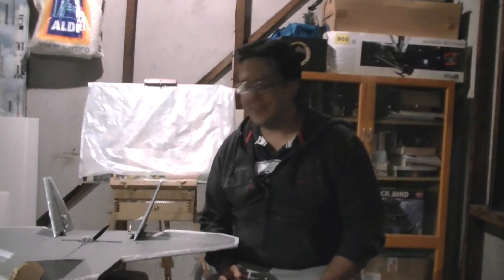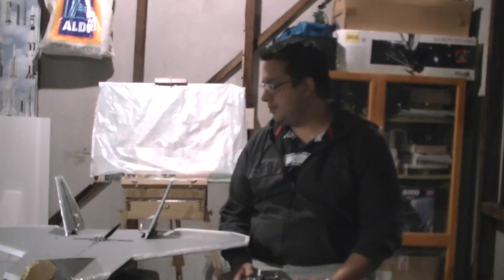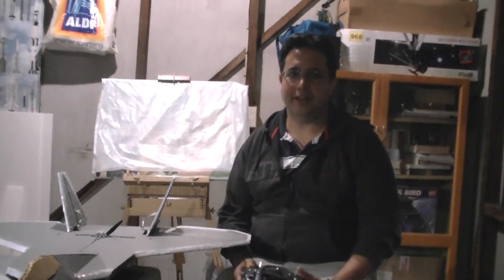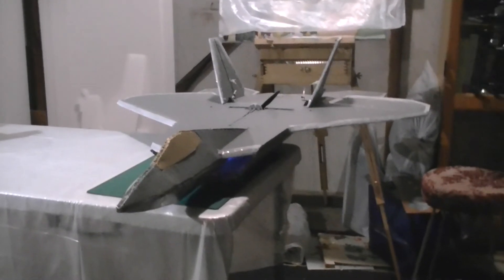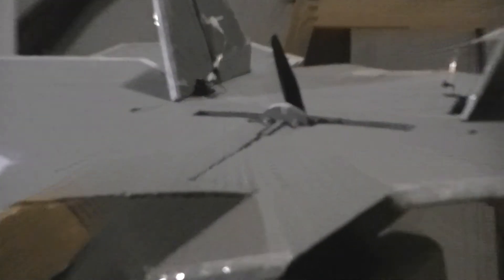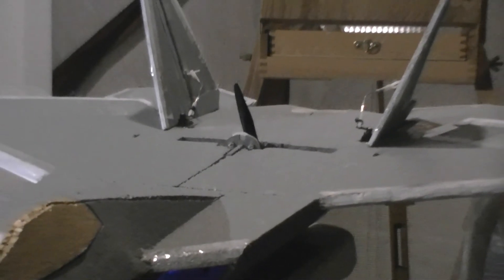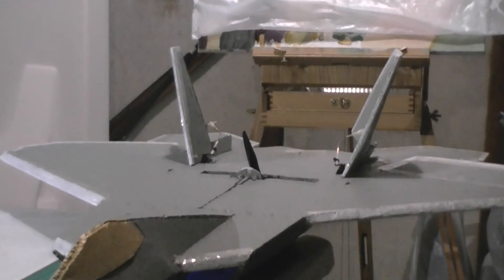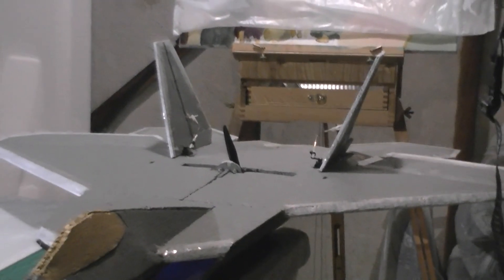F22 Control Check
My RC Powers F22 v2 RC plane is now complete. This video is a control check \ demo.